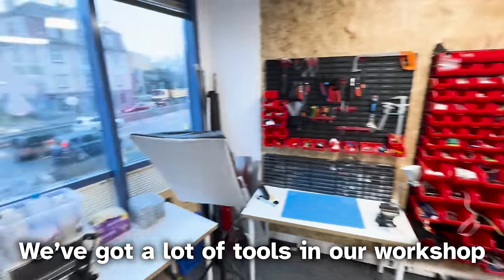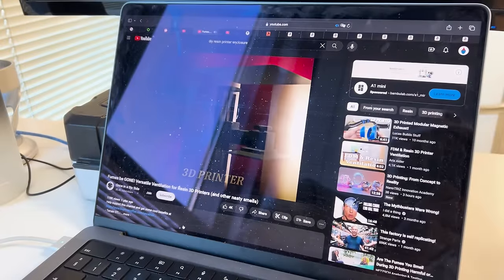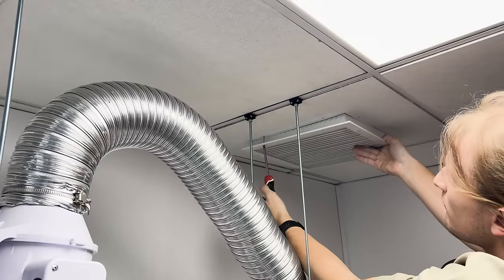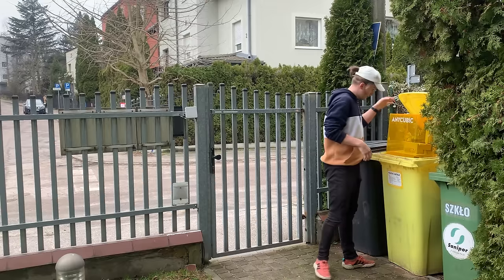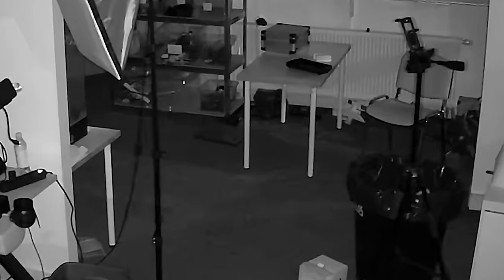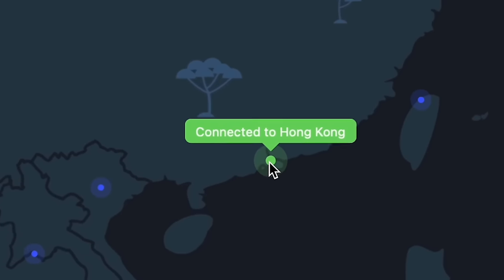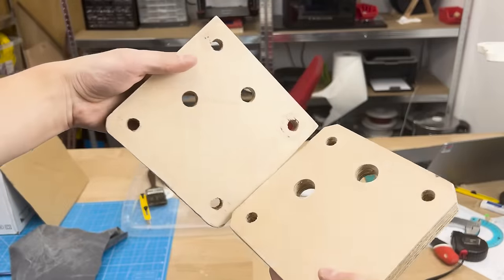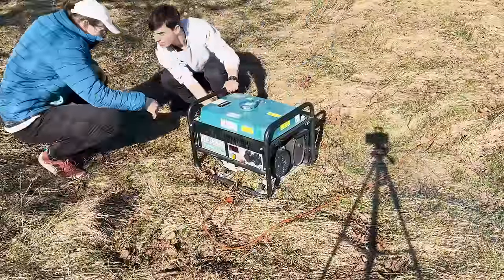Testing our pressure chamber to MAX PRESSURE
(NordVPN) Get plus 4 extra months on a 2y plan It’s risk free with Nord’s 30 day money-back guarantee!

If you feel like this video has improved your life, share it with:
- Your dad, mom, brother, uncle and your entire family (if you have one)
- Your life partner (boyfriend / husband / girlfriend / wife)
- Your 10 best friends
- Your drink buddies
- Your university / high school teacher
- Your coworker / coworkers
- Your boss
- All of your employees (if you own a business)
- Your university / high school colleges who you don’t consider friends
- Your hairdresser
- Your therapist
- Your doctor / dentist
- A random person on the street (you can use this video as a pickup line)
- Your dog / cat / rat / fish (this will get us some extra views)

0:00 - Why will I die if I don't do something
1:17 - Fix no 1
5:24 - Fix no 2 & 3
6:32 - Fix no 4
9:01 - Fix no 5
14:02 - Fix no 6